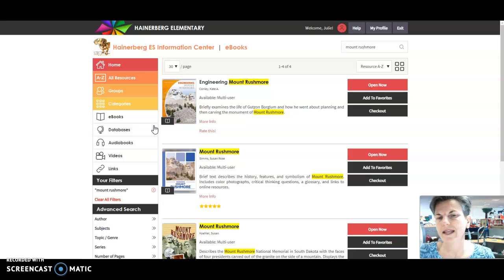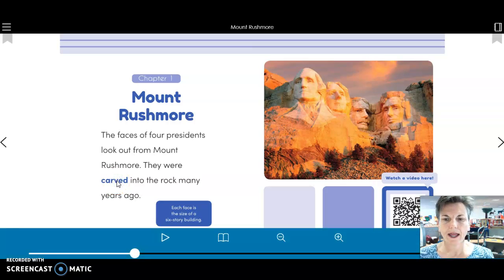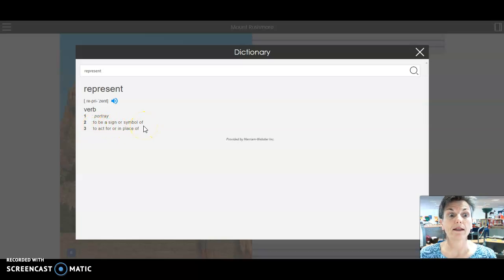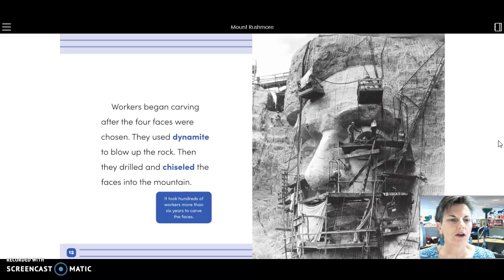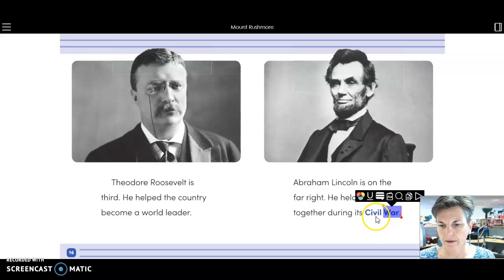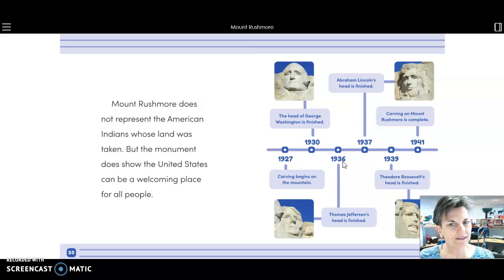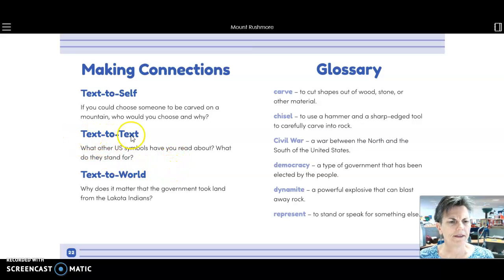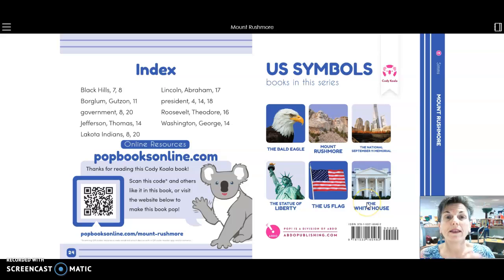Mt. Rushmore_2nd